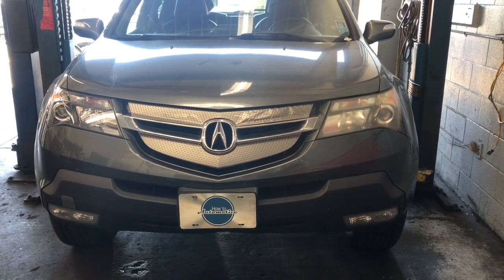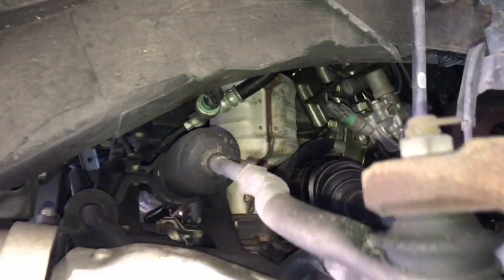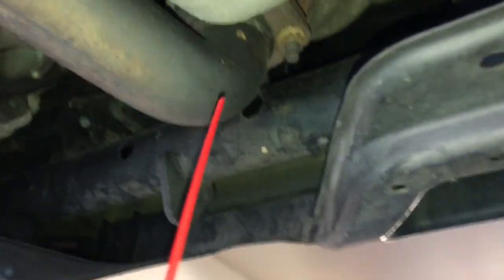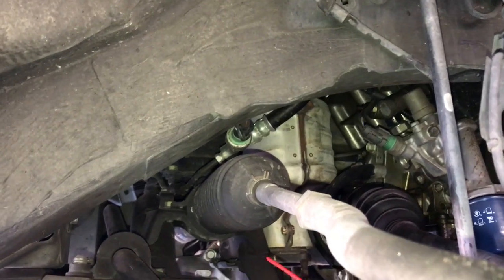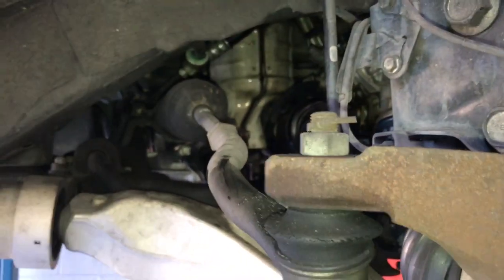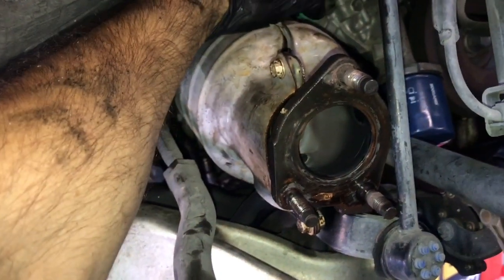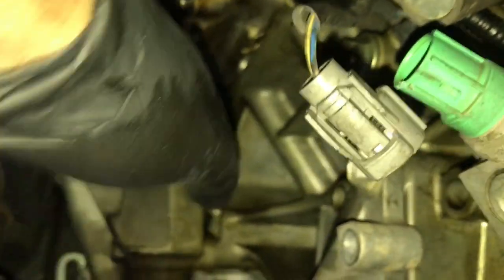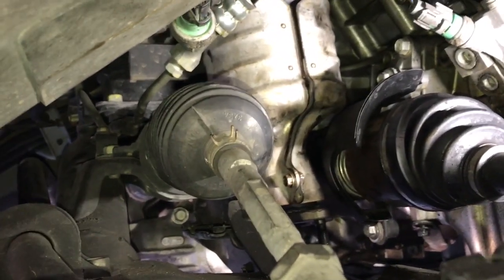How To Replace The Bank 1 Catalytic Converter On A 2007-2013 Acura Mdx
Brian Eslick from How to Automotive takes you step-by-step through the process of replacing the bank 1 catalytic converter on a 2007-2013 Acura MDX with the 3.7L engine.

For factory Catalytic Converter part # 1829-RYE-A00 contact your local dealer.